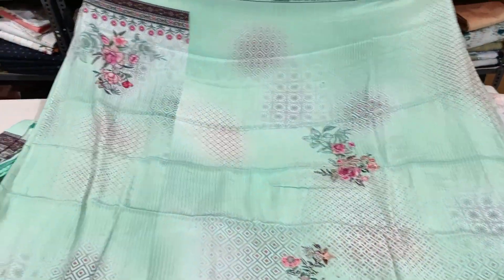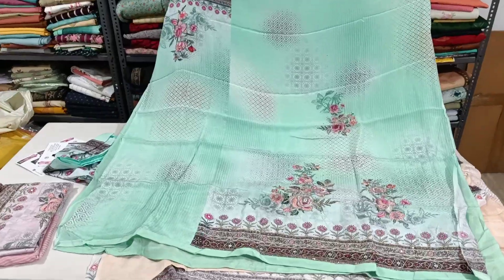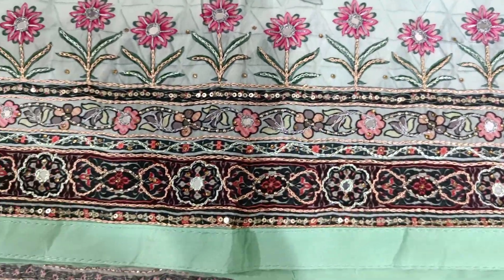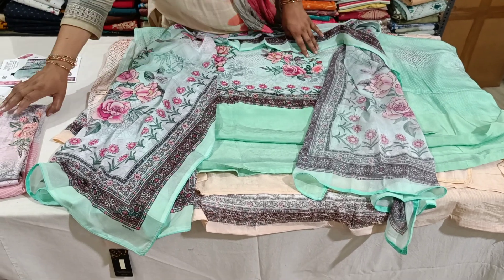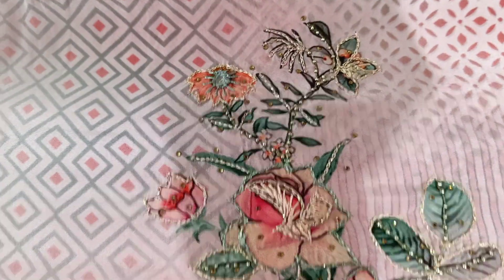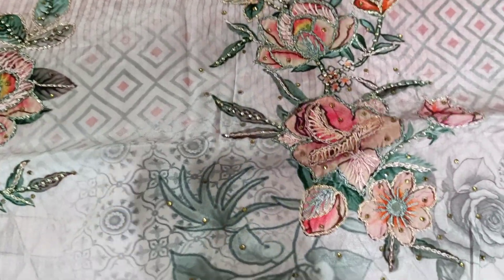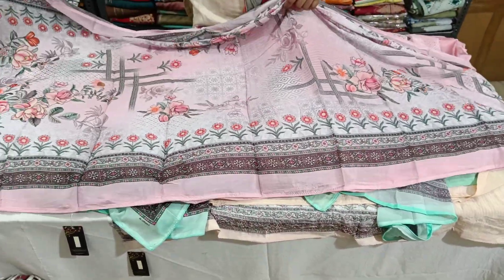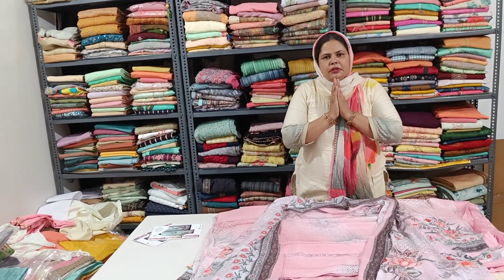तमन्ना ब्रांड में आए हैं पार्टी के लिए बहुत अच्छे सूट Rate-3200 , 9467802399